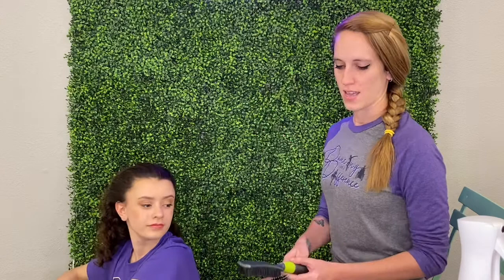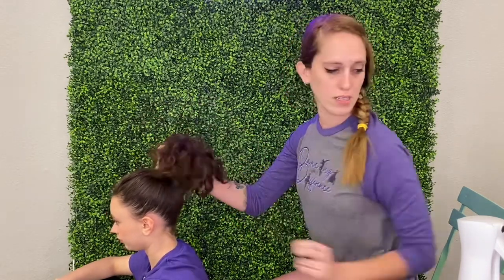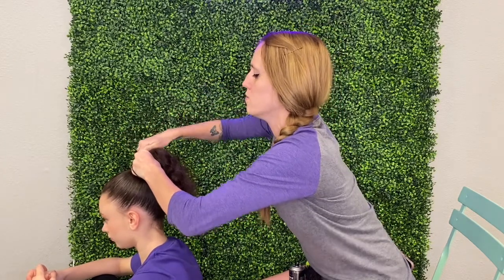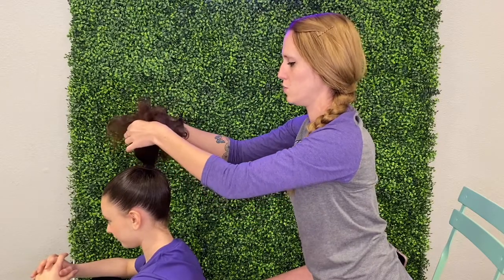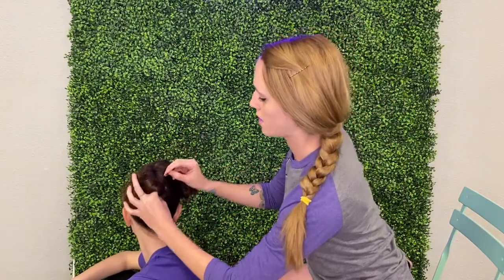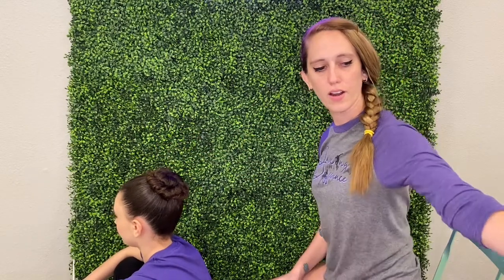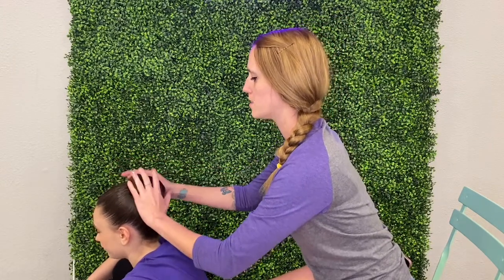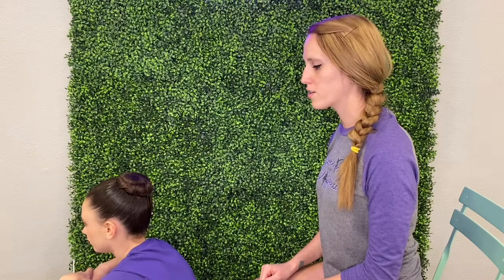Bun Tutorial with Ms.Sara